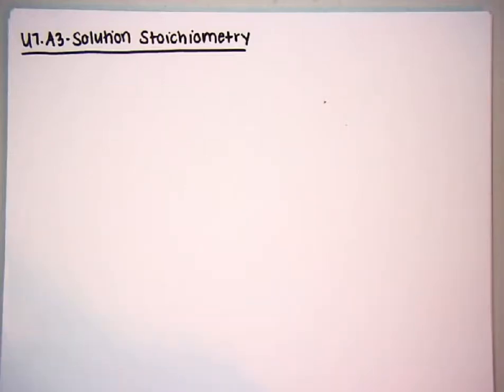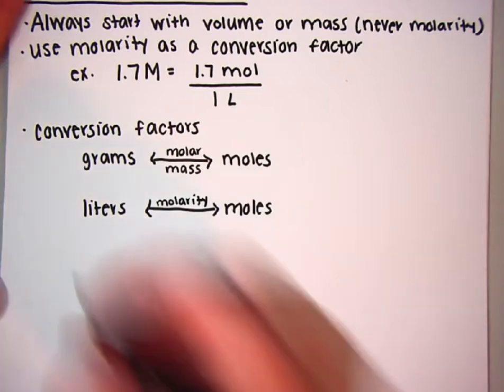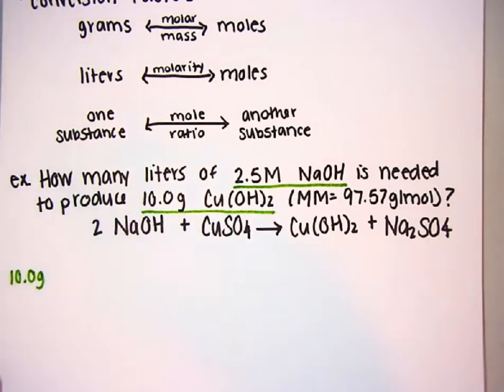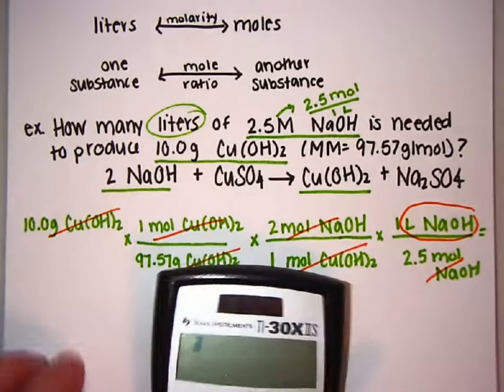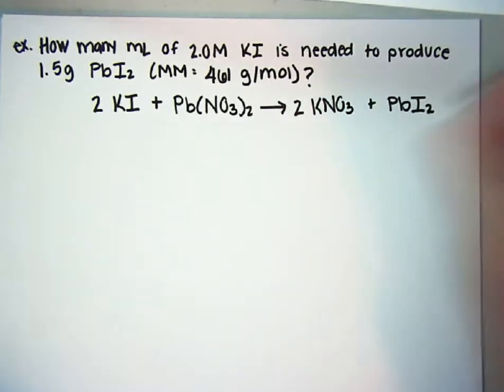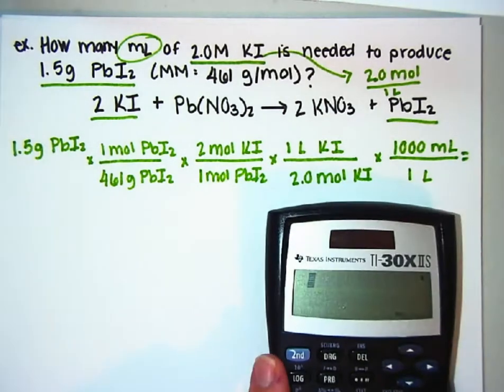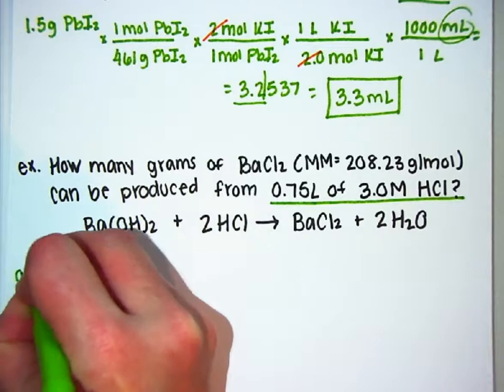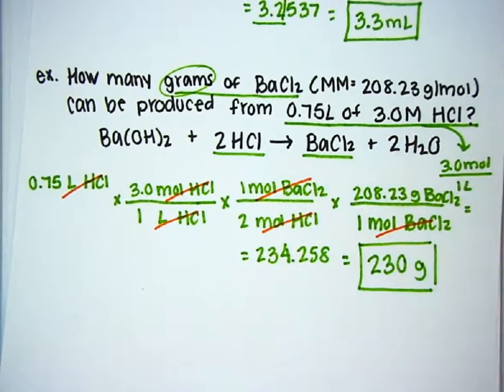U7.A3 Solution Stoichiometry Video Notes